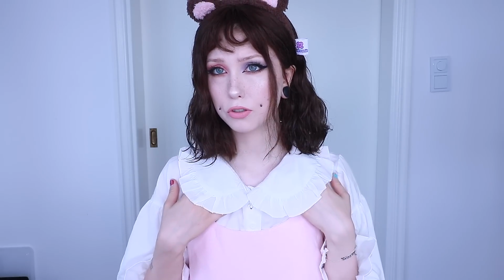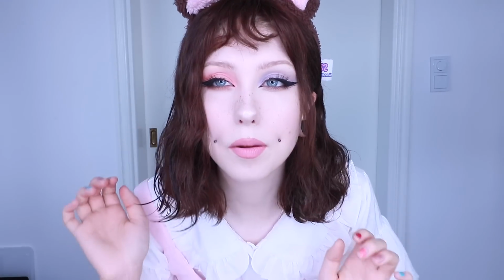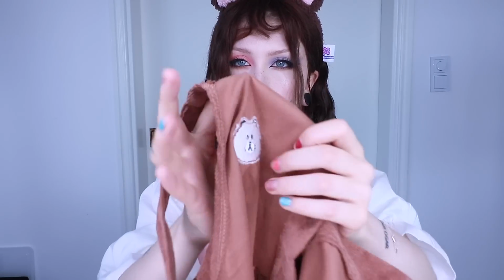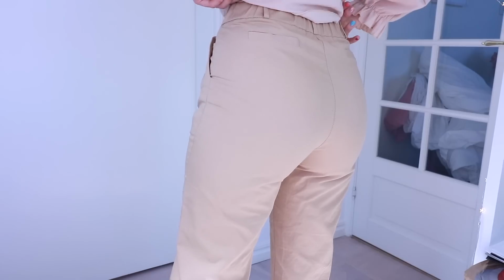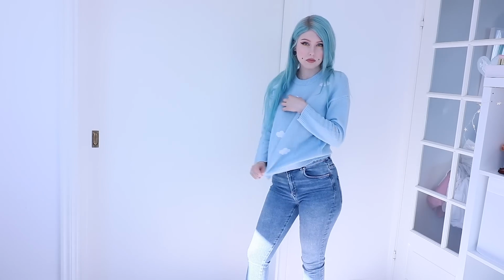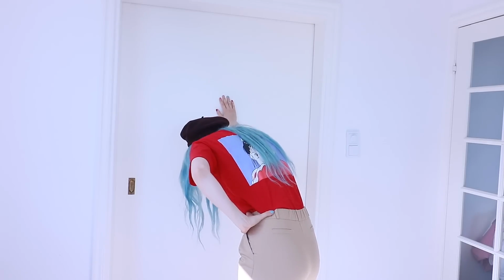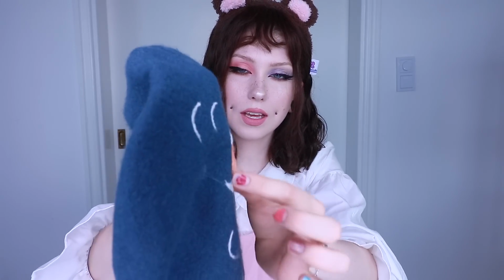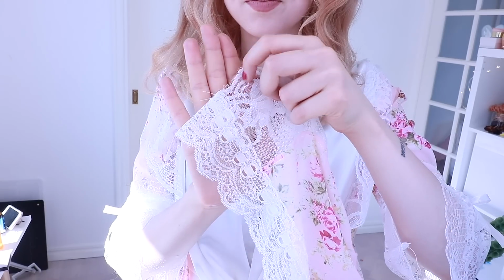Cute/Kawaii Back to School Outfits | Try on Haul with youvimi/unzzy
Why not make this a back to school outfit haul :D Can you guys wear this to school or nah'?